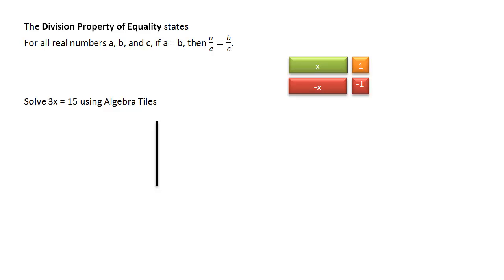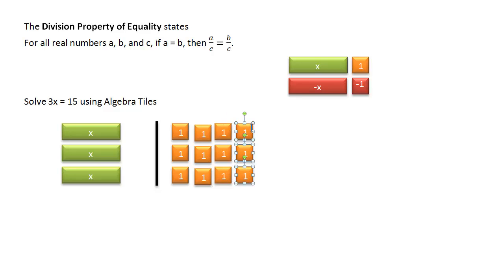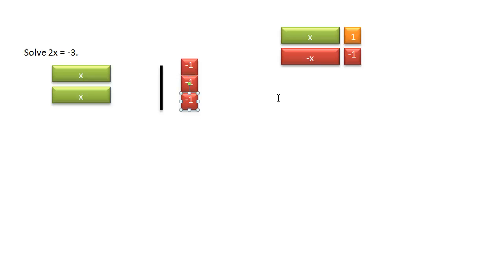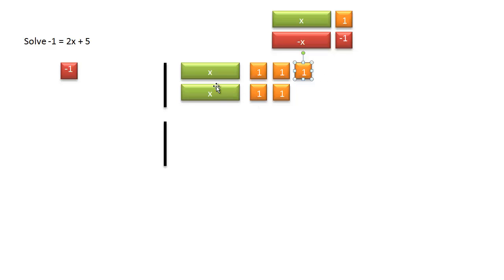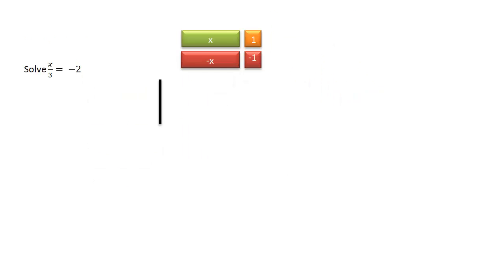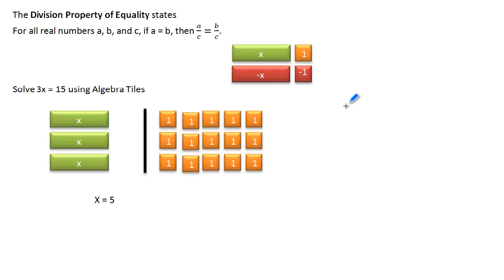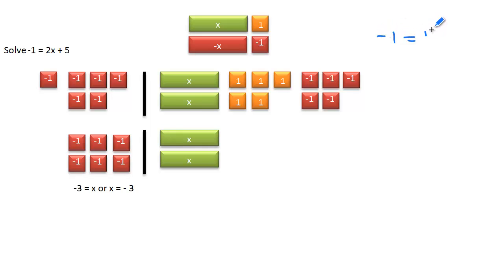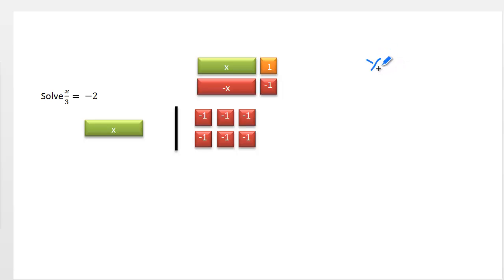Solving Equations Using Multiplication And Division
Solving single and multi-step equations using algebra tiles and pen and paper are demonstrated.